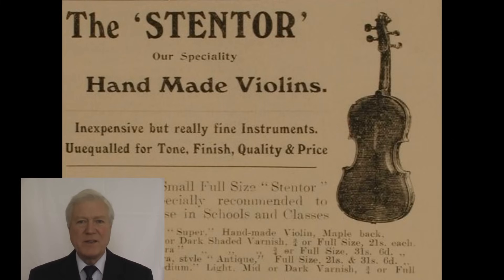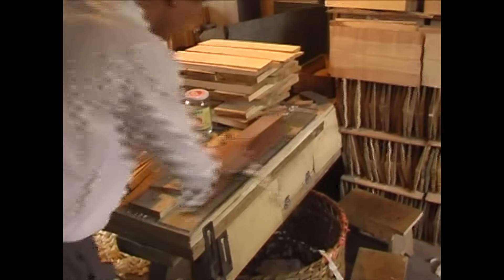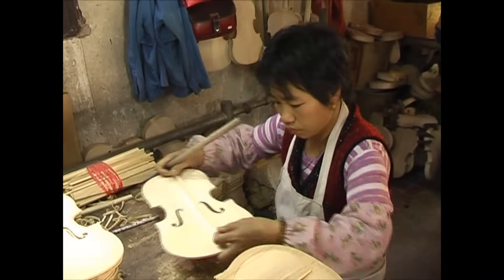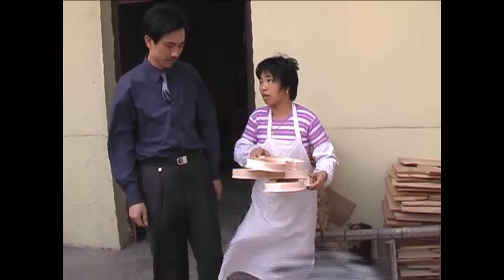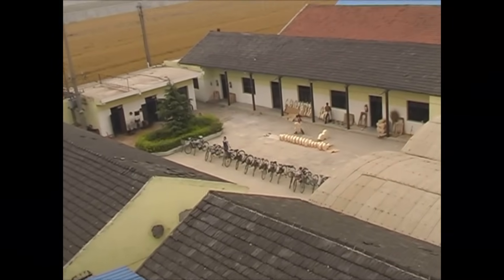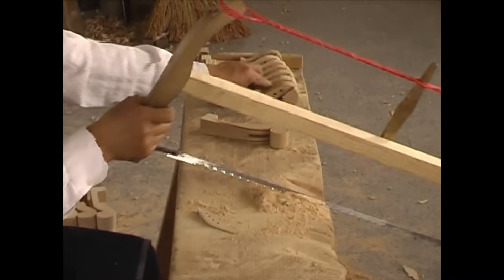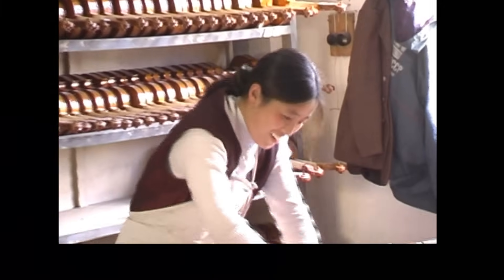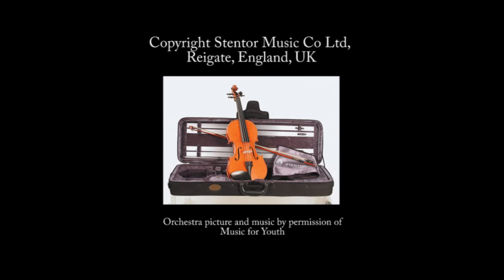The making of the Stentor® Violin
We produced this short film some years ago showing the making of Stentor® instruments at our factory in China. It was our second film the first being a VHS recording in the late 90's. We have received a lot of requests to upload the film so here it is.

This film is the copyright of Stentor Music Co Ltd.